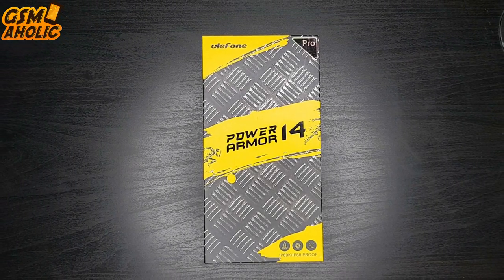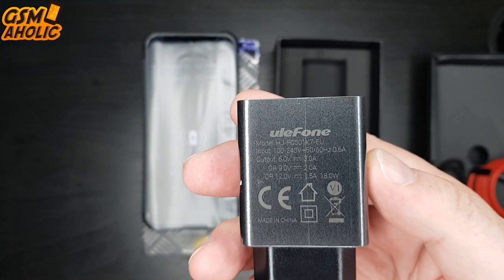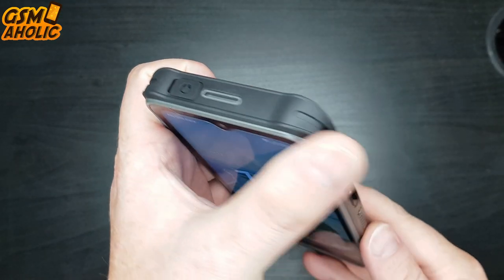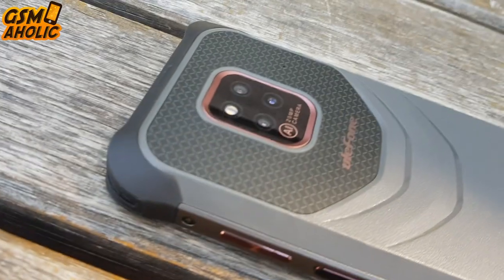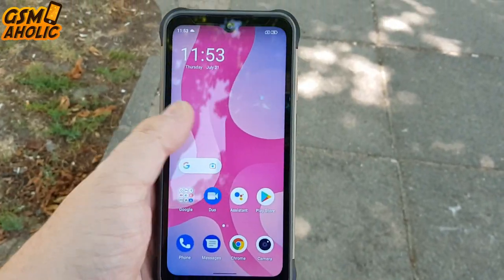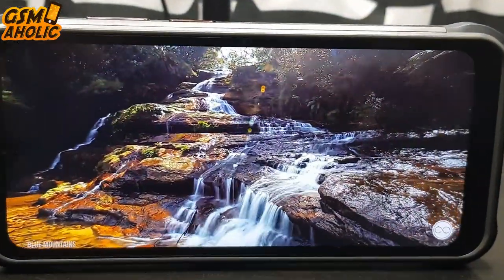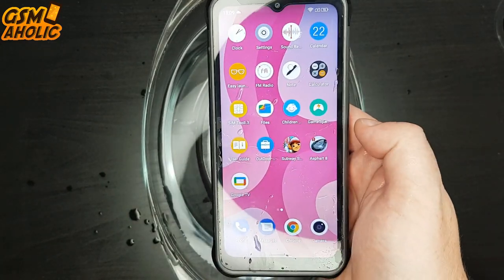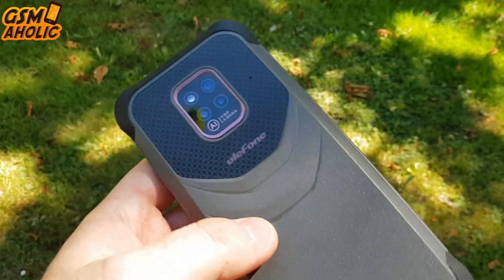Ulefone Power Armor 14 Pro Review 🔥 Better / Faster / Stronger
New 2022 model Ulefone Power Armor 14 Pro in review. The main difference between last year's model is the processor, larger RAM, and internal memory as well as the price, so the new Ulefone Power Armor 14 is even more affordable. It is a robust and powerful smartphone with a large 10000mAh battery at an affordable price. Let's see how it is in this Ulefone Power Armor 14 Pro review.

Harder
Better
Faster
Stronger =  Ulefone Power Armor 14 Pro

0:00 Ulefone Power Armor 14 Pro
0:21 An intro to - skip
0:31 Unboxing
1:57 Power Armor 14 Series Multifunctional Protective Case presentation
3:07 Smartphone presentation
5:56 Camera; photo and video samples
7:33 Smartphone presentation continued
8:43 Ulefone Power Armor 14 Pro gaming
11:36 Ulefone Power Armor 14 Pro water testing